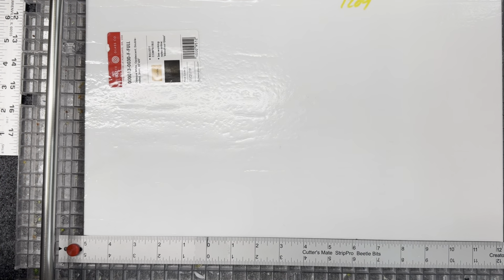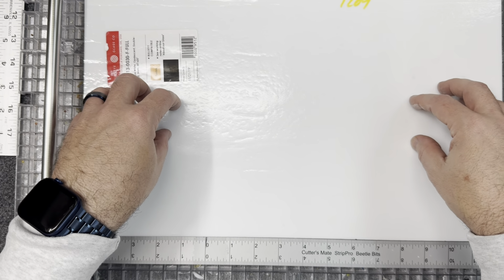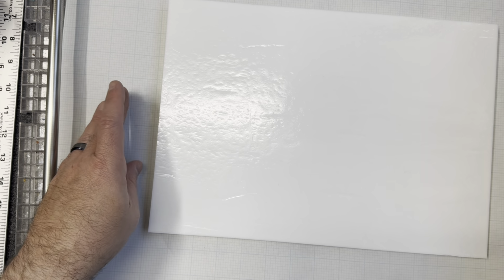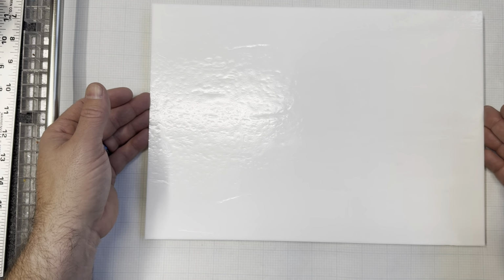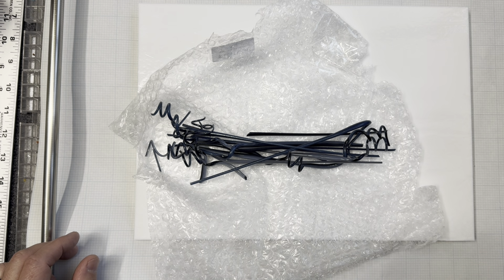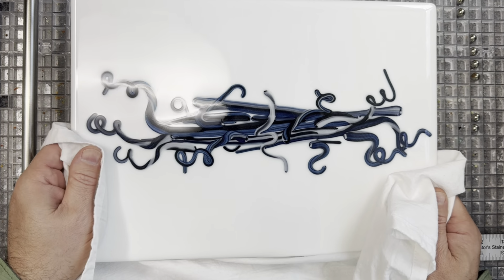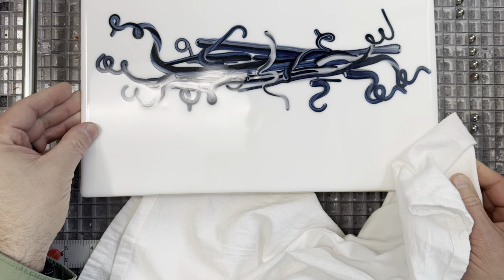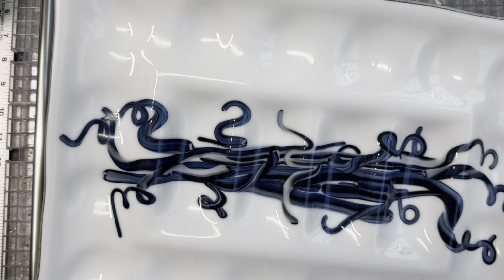Fun FusedGlass Deviled Egg Tray Using Vitrigraph!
FIRING SCHEDULES:
Full Fuse —
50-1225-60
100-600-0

Slump —
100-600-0